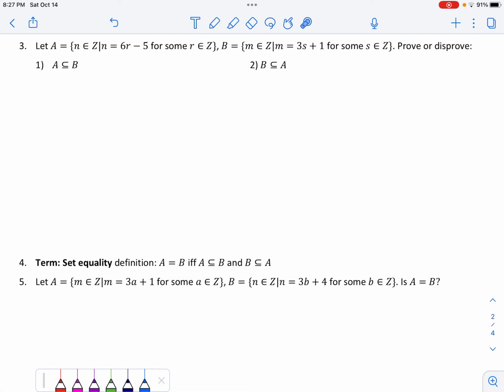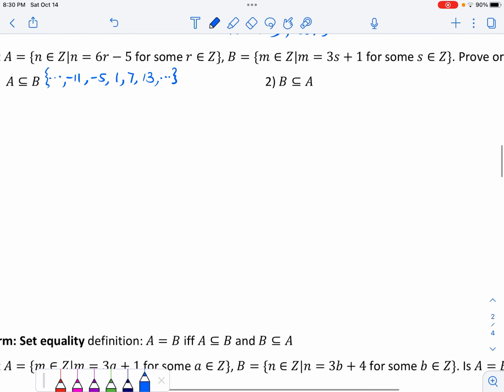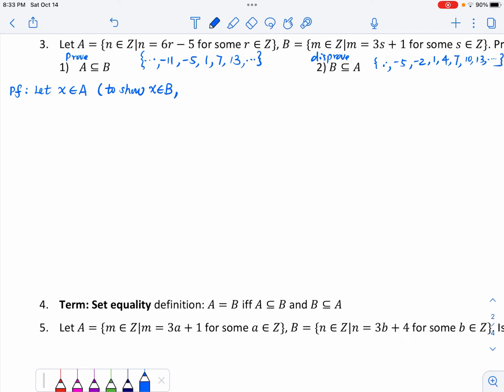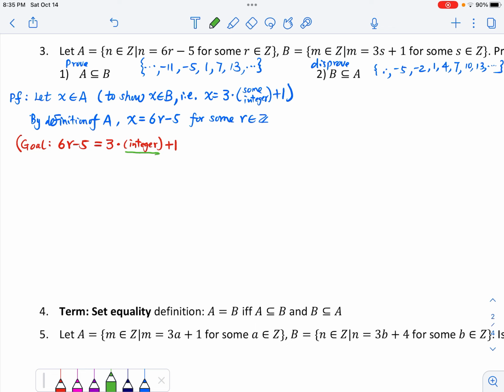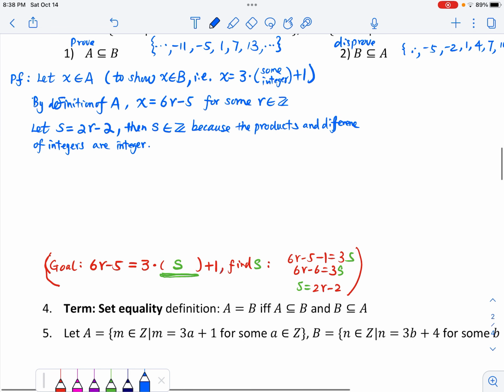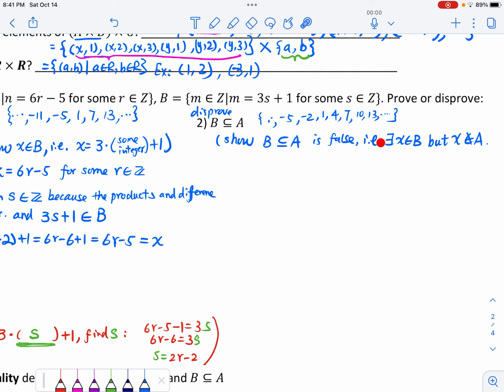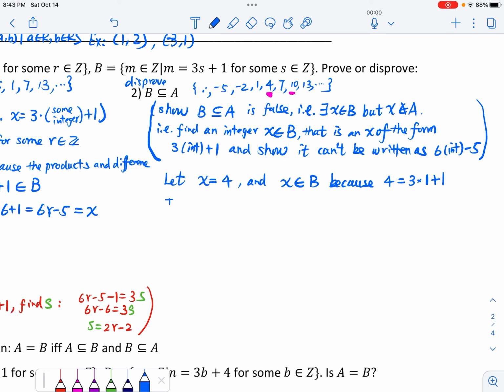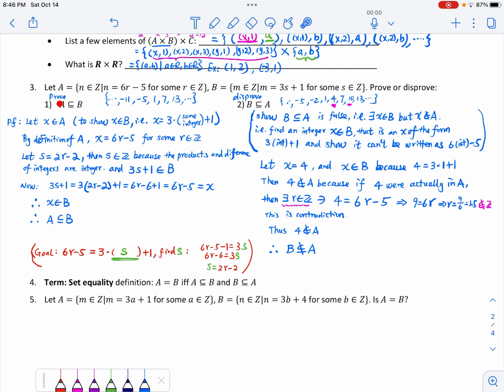6.1 Part III: examples of element method of proof